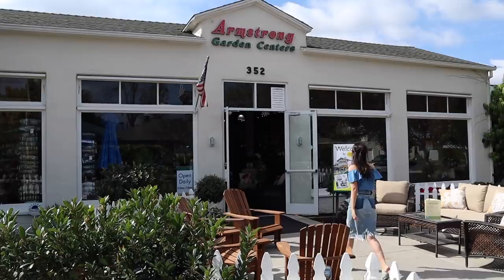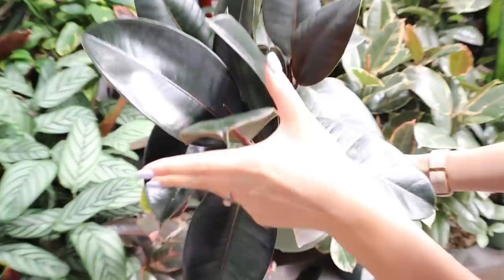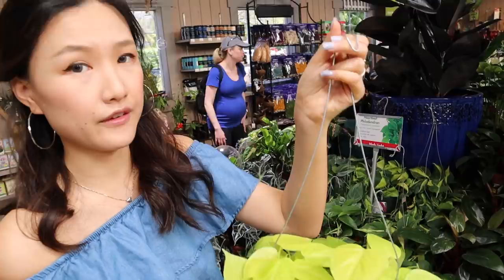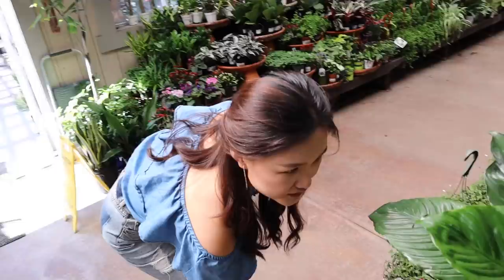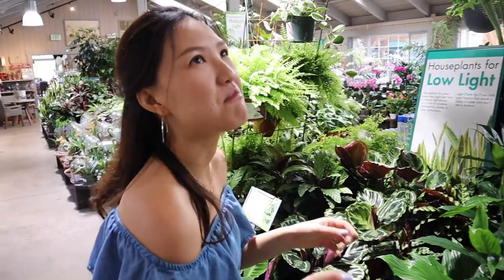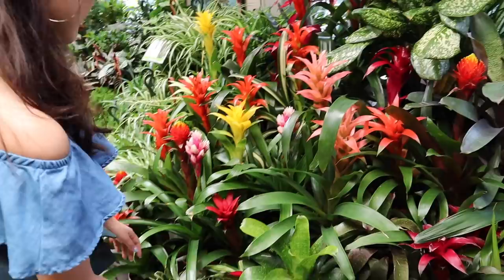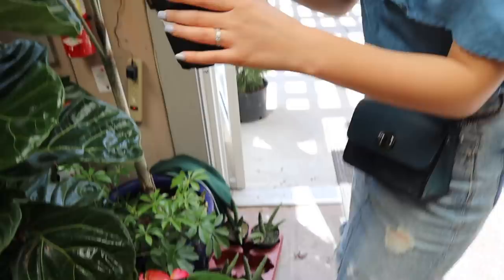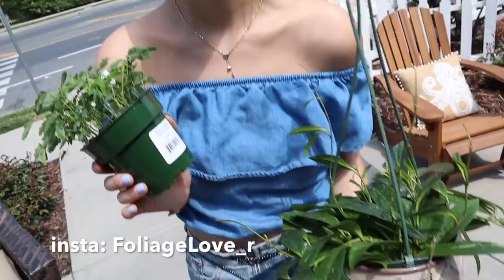HOUSEPLANT HAUL IN BIG BOX STORE NURSERY | ARMSTRONG GARDEN CENTER Plant Tour | Los Angeles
Hey all! This week's big box store plant haul tour part II is at ARMSTRONG GARDEN CENTER (Pasadena, CA)! I gotta say, what a pleasant experience and what a huge collection of plants! It's unbelievable that this place is literally 3 minutes away from our apartment and we had no clue it was even there! We had a chat with one of the store employees there, and he told us about the city regulation, so they had to blend in with the rest of the residence. (But I was also too plant blind to notice any garden center before) Anyways, this place is insane and I love most of the prices I saw (some are a bit pricy compare to Walmart, HD, Lowe's...) . So I ended up getting a Hoya Silver Pink for $15, a Sensitive Plant for $7 and a planter for $10. Honestly, I don't know why i didn't get that Caladium. It was so freaking gorgeous. Alright, I guess I'm gonna go get it on Sunday before they are all gone. OMG, my plant FOMO is bad now. Anyways, hope you enjoyed it, and see you in my next video!

★Here are some tips on [How to Spot a Healthy Plant at the Big Box Store Garden Centers]
- Take in an overview of the entire plant department. Make sure the majority of the plants seem healthy and well cared for.
- Evaluate the condition of the specific plant in which you are thinking of purchasing. Are the leaves shiny and healthy? Are the leaves droopy and sad?
- Inspect both the plant and the container for signs of bugs. Common houseplant insects are : Common brown scale (Coccidae and Diaspididae families) Mealybugs (Pseudococcidae families) Aphids (Aphidoidea superfamily, Aphididae family) Common whitefly (Trialeurodes vaporariorum) Red spider mites (Tetranychus sp.) Fungus gnats (Bradysia sp.) Thrips (Order: Thysanoptera)
- Check the soil to test moisture. If it's too wet, it may suffer from root rot.

Let me know what have you found in big box store nurseries and your plant haul experience!

★ Filming equipments:
- Hand-held tripod
- 60-inch camera tripod
- LED Lighting
- LED Lighting replacement batteries

★Outfit:
- Jean Skirt: Zara
- Heels: Zara
- Bag: Coach